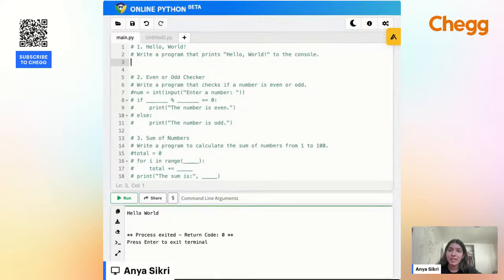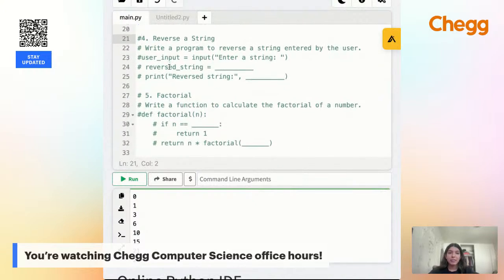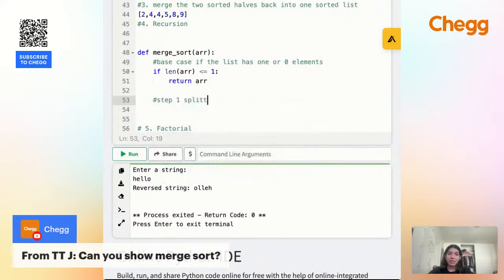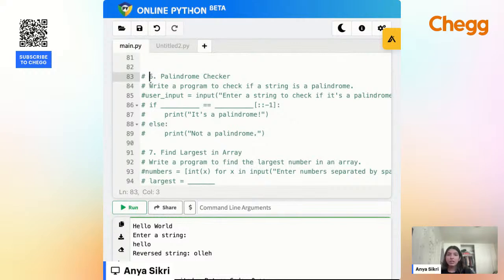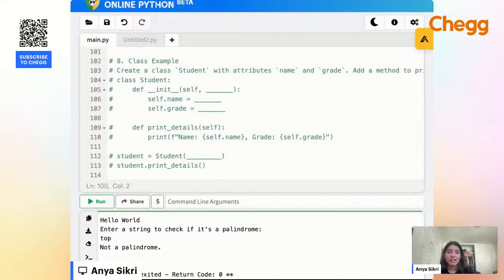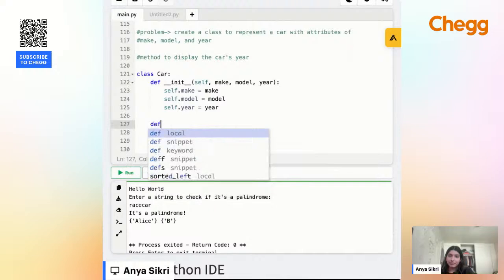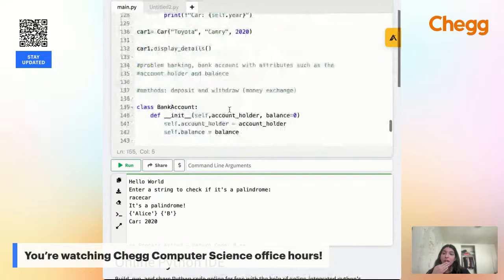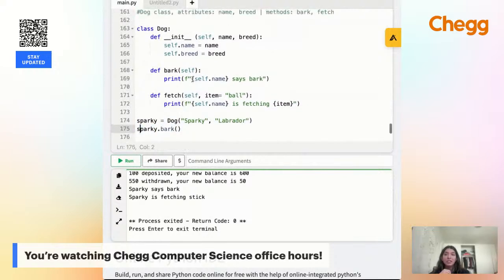Chegg Intro to Comp Sci Office Hours - We're Live, Ask Away!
Join us for Introduction to Computer Science Office Hours! Get expert help with programming fundamentals, algorithms, data structures, and coding basics. Whether you're struggling with your first Python program, understanding variables and loops, or tackling your first coding assignment, our experienced instructors are here to help.

Bring your questions about Arrays, Lists, Strings, Boolean logic, If statements, For loops, While loops, Functions, Classes, Objects, and more! Perfect for CS101 students, coding bootcamp participants, and self-taught programmers.